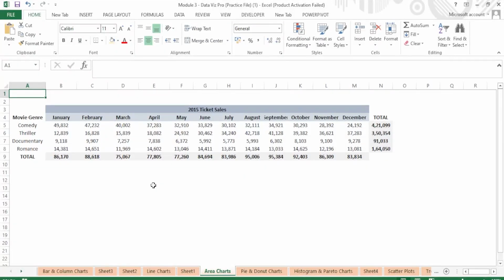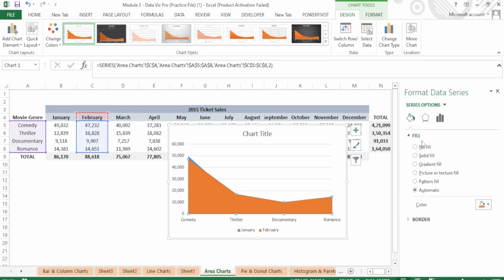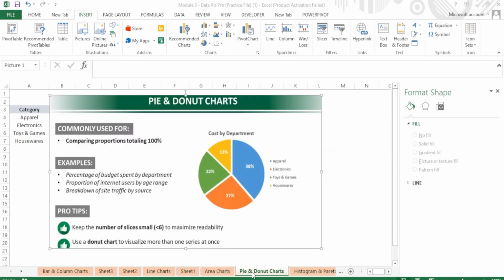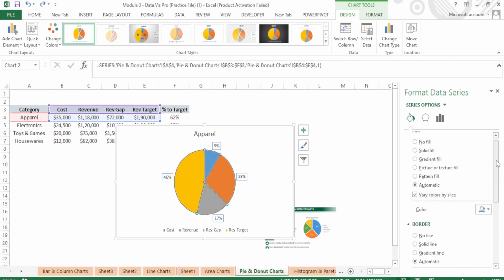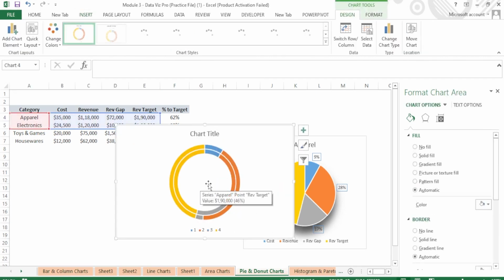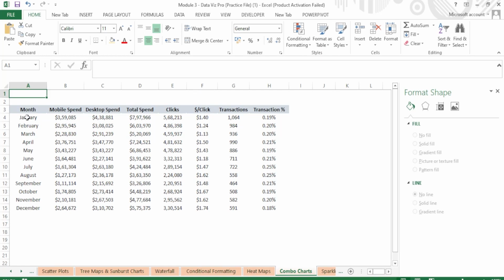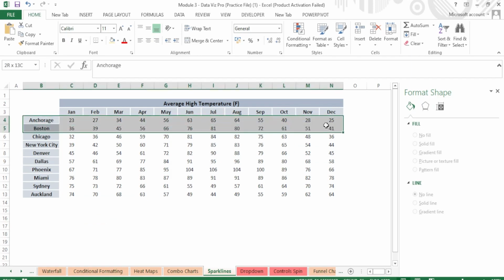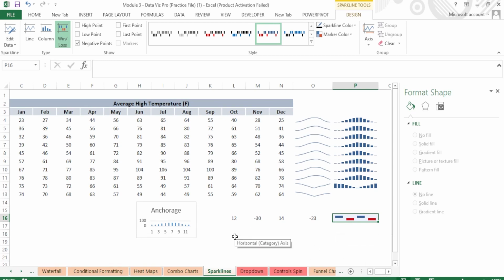Data Visualization Excel | Advanced Excel Full Course | Excel Tutorial for Beginners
📊 Mastering Excel: Unleashing the Power of Charts 📊
In this comprehensive tutorial, we dive into the world of Excel charts—your visual storytelling toolkit for data analysis:
1. Chart Basics:
o Understand the purpose of charts in data visualization.
o Learn about different chart types: line charts, bar charts, column charts, pie charts, and more.
o Discover when to use each chart type based on your data.
2. Creating Charts:
o Step-by-step guide to creating charts in Excel.
o Customize chart elements: titles, axes, legends, and data labels.
o Choose the right chart type for your specific data scenario.
3. Advanced Techniques:
o Create combination charts (e.g., column with line).
o Add trendlines, error bars, and annotations.
o Use secondary axes for dual-scale charts.

Whether you’re presenting sales trends, survey results, or project milestones, mastering Excel charts will elevate your data communication! Let’s visualize our way to insights! 🚀🎯

Your Search Query:
Excel Tutoring
Excel Learn
Excel from beginner to advanced
Advanced Excel
Excel Introduction
Data Analytics
Data Science